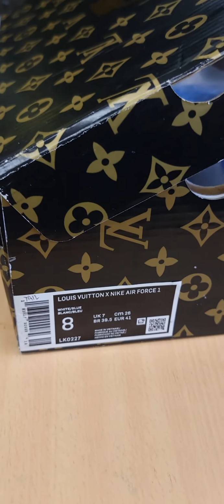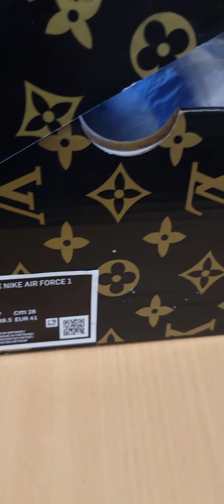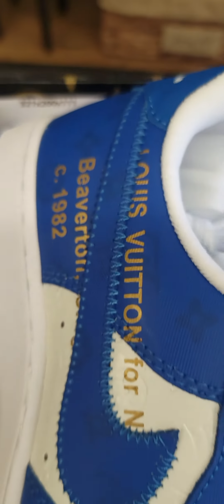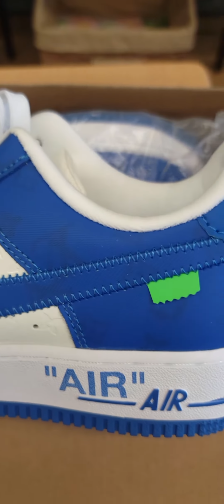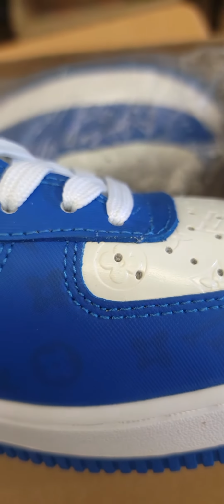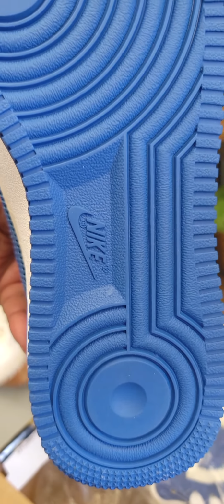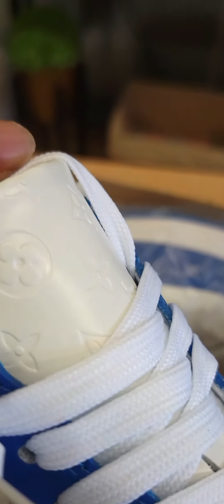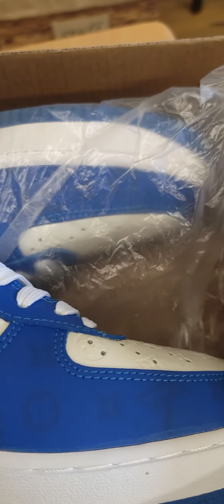Dupe Review on the Louis Vuitton ×Nike Air Force 1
Dupe Review on the LvAir Force1 . For Review purposes only. What else would you like us to review?